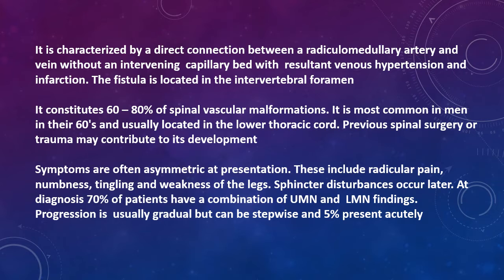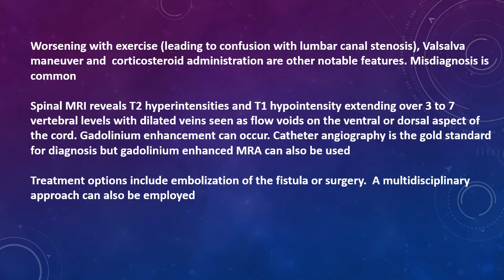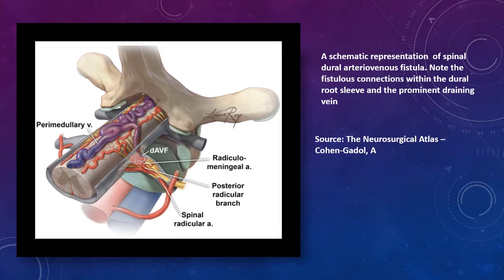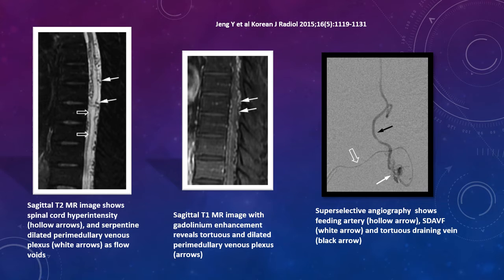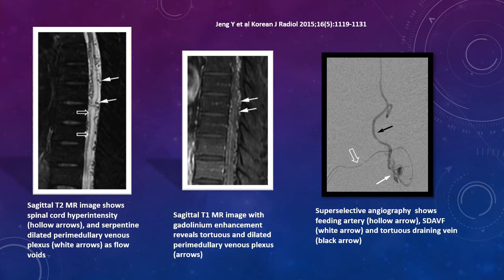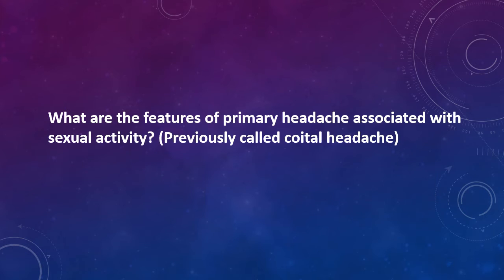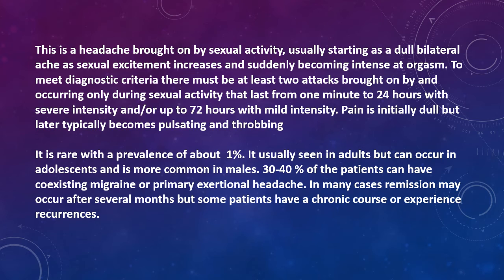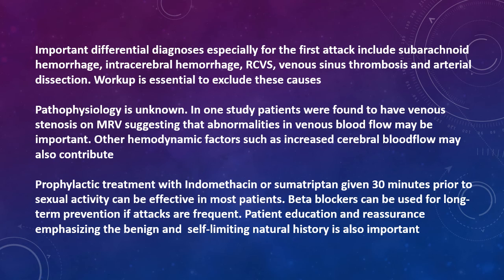Neurology Quiz #26 Topics- Spinal DAVF, Primary headache related to sexual activity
0:00 spinal DAVF
3:02   primary headache related to sexual activity